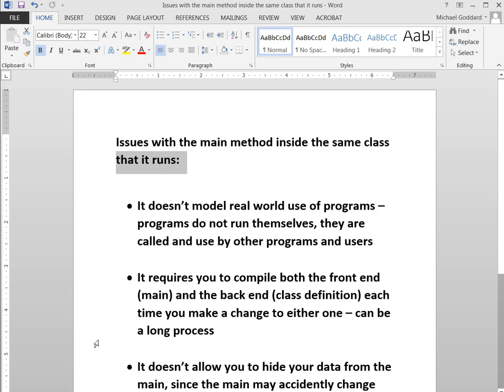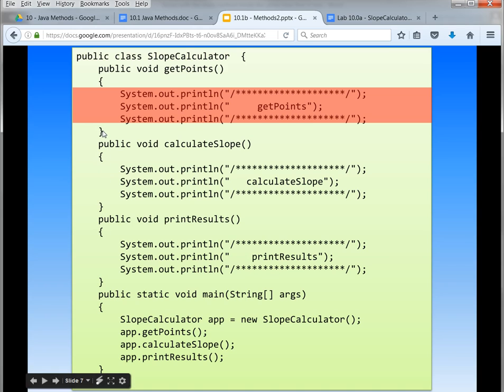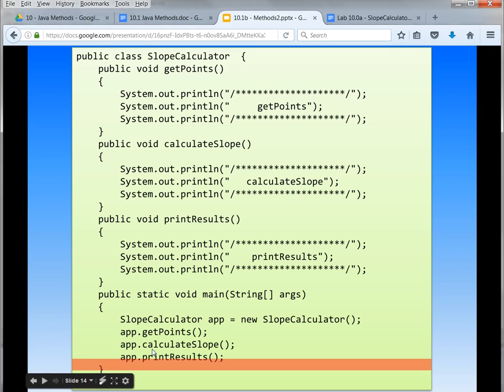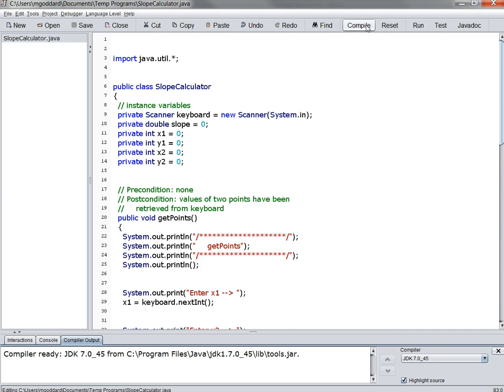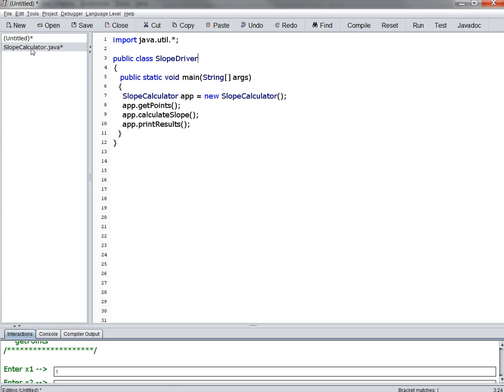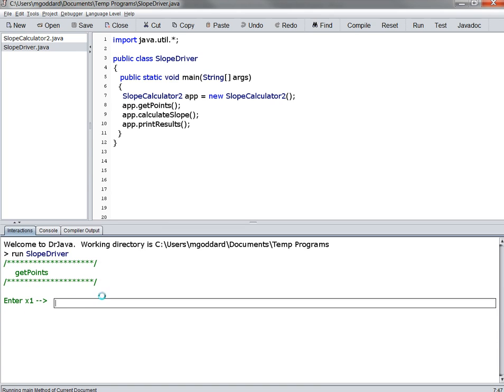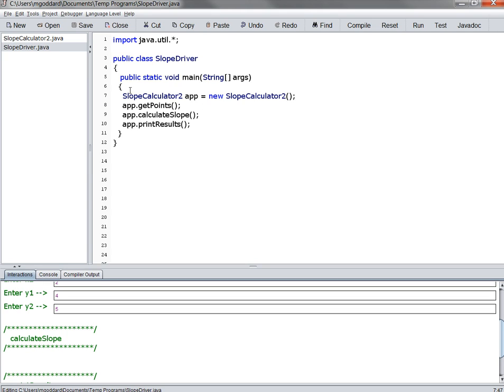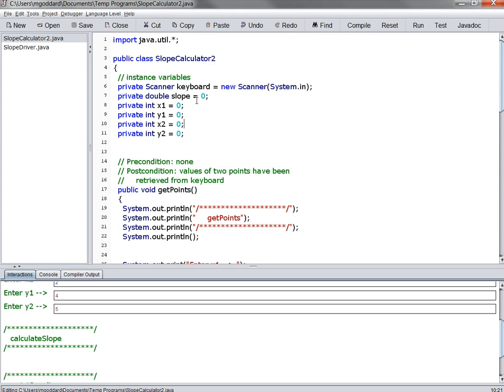Benefits of a client class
The benefits of a client class and how to implement one with your class code using Dr. Java.